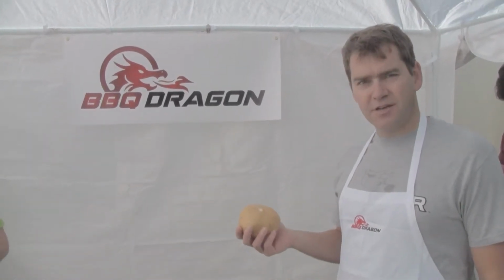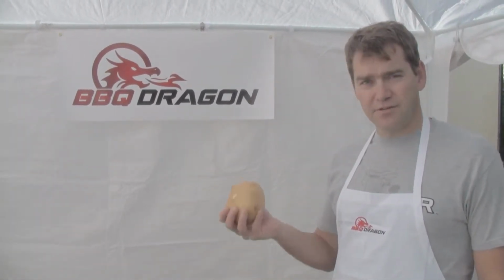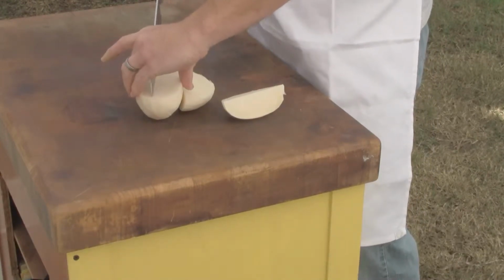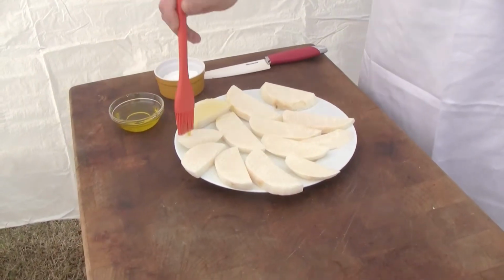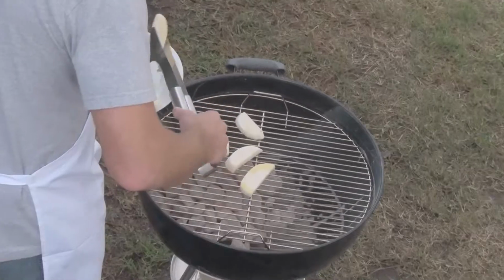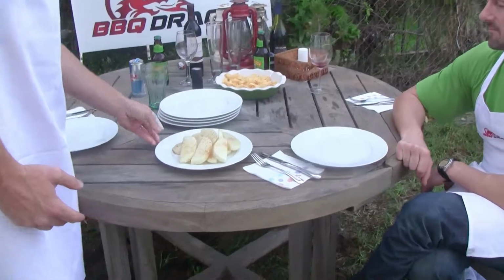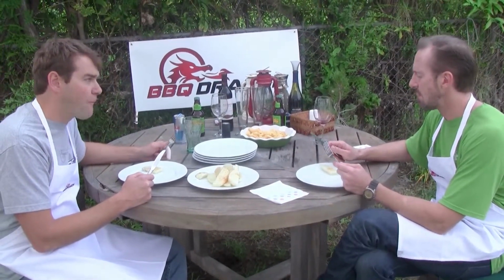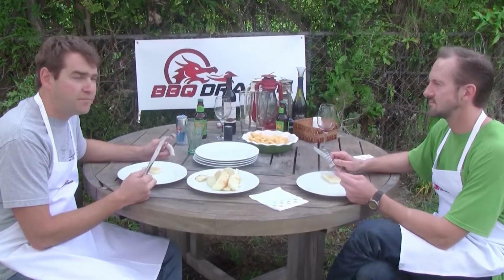How to Grill Jicama by BBQ Dragon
The adventurous chefs at BBQ Dragon's BBQ Fresh are cooking up a unique barbecue recipe: Grilled Jicama. Crazy, but true, jicama is great on a charcoal grill, and when you serve this to your guests as a side dish to lamb chops or steaks, it'll definitely be the first time they've had it. They show you the full recipe, from chopping the jicama to tossing it on the barbeque, to eating at the picnic table. Also a great vegetarian dish. You'll need some grilled vegetables at your next barbecue.

Websites:
ExoticBBQ.com
BBQFresh.com